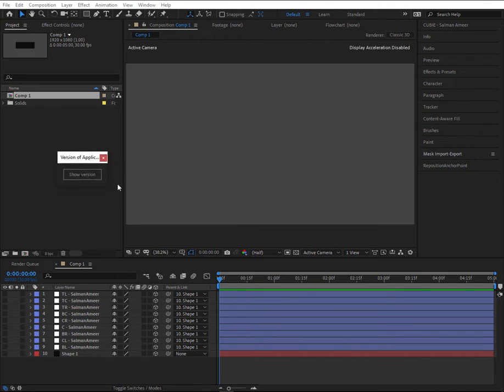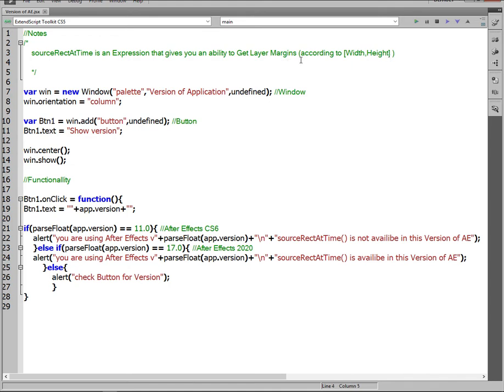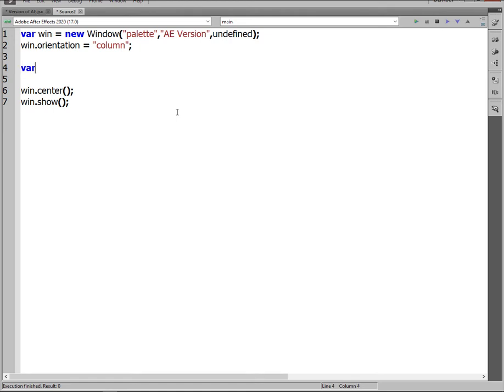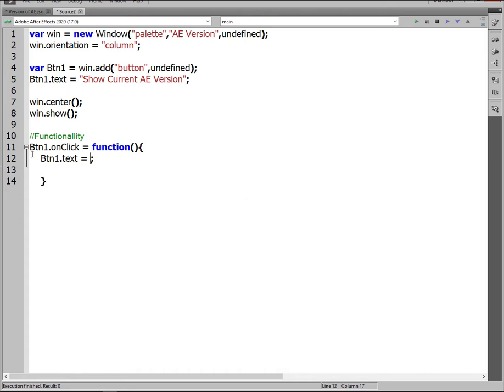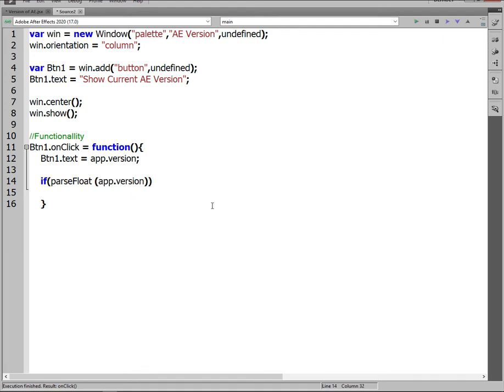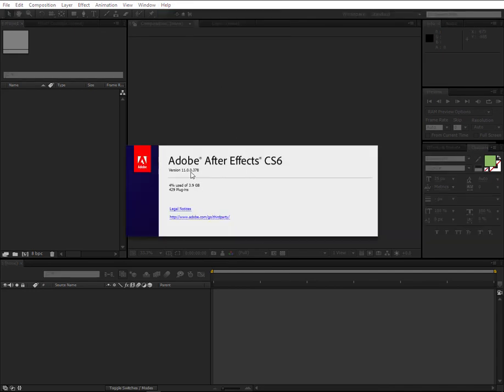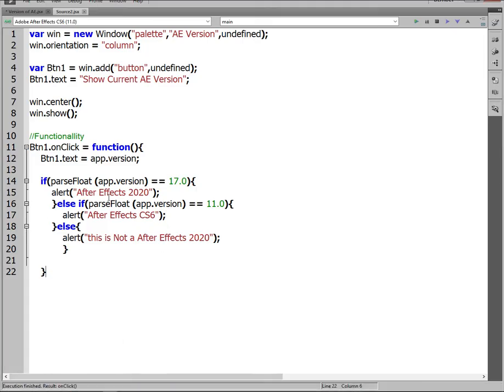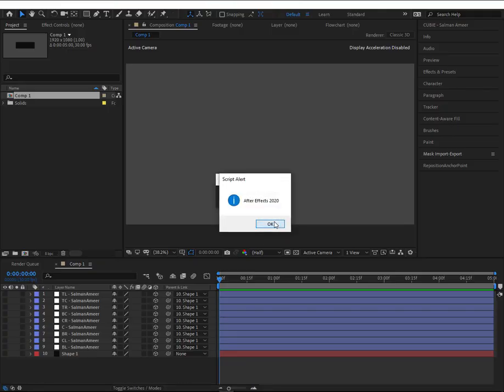Adobe Scripting Tutorials | Version based Object Target | After Effects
in this class you will learn how to develop a Script that behave & do Functionality according to Current version of After Effects Application.